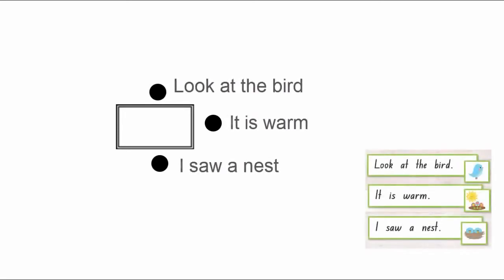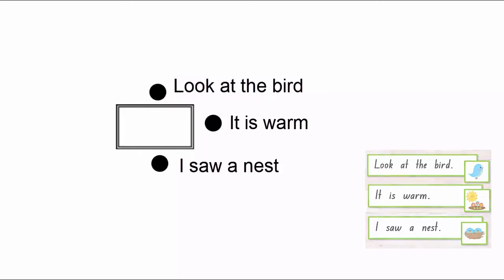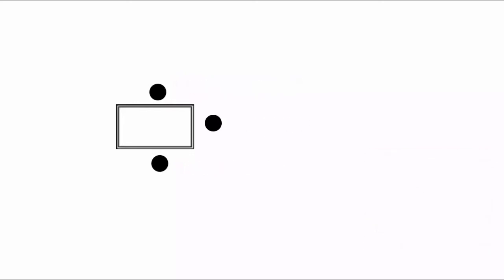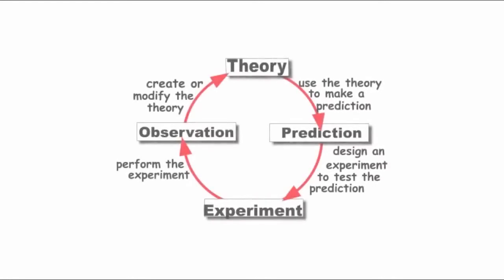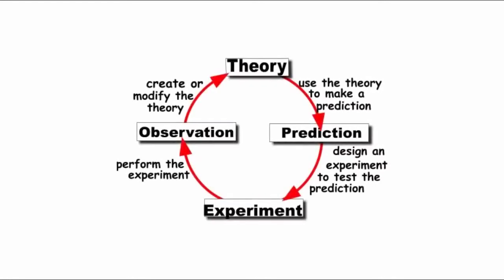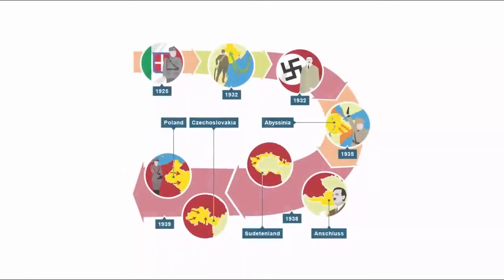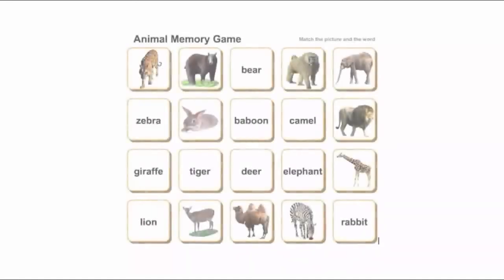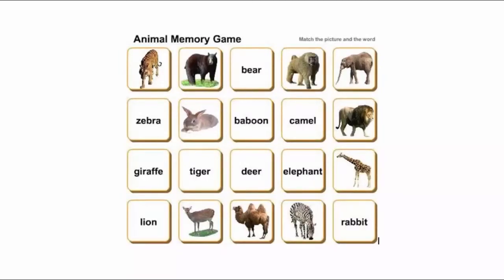TEACHING WITHOUT TECHNOLOGY (ACTIVITY: SENTENCE STRIPS)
WARM-UP / COOL-DOWN
In this video, Todd teaches you how to work with sentence strips to get students to practice material that they are to be responsible for, for class. Good for classes of all subjects with a little imagination.

Sizes of classes can vary for this particular activity.